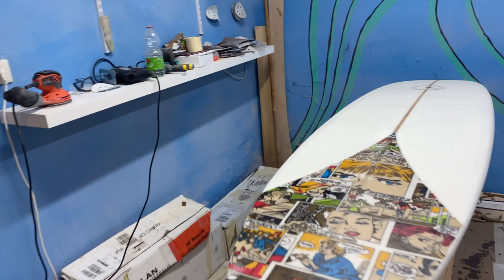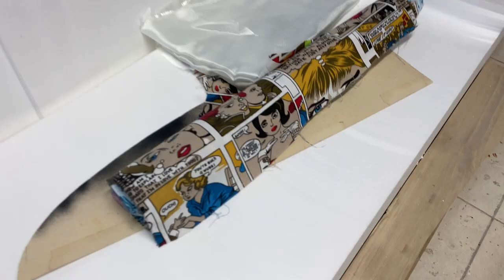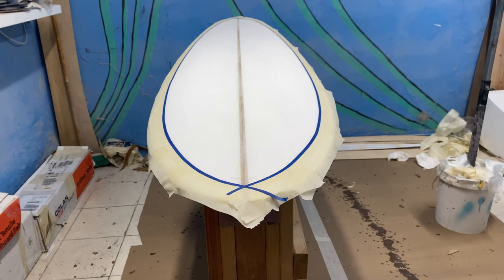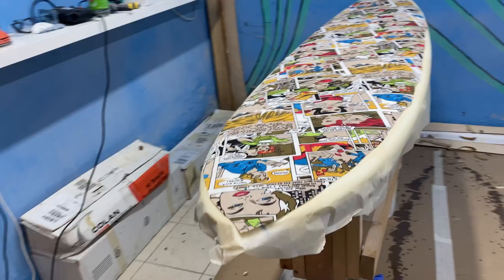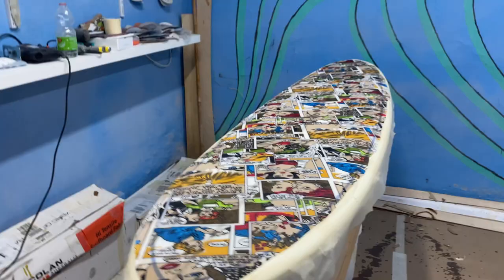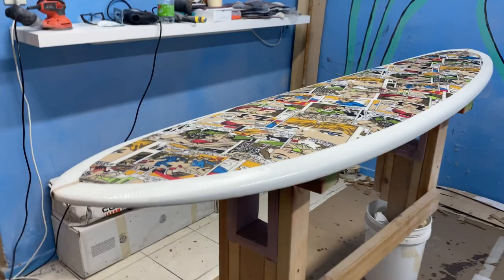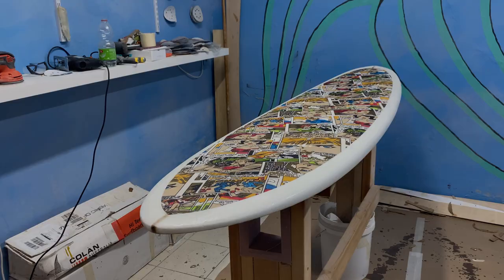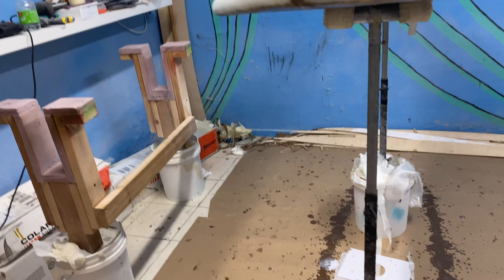Surfboard Lamination Fabric Inlay | How To Do A Fabric Inlay Part 2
Fabric Inlay, as i always say preparation is everything, when you are about to do something complicated you should have your plan ready, how much epoxy, how many layers of fabric and how much time to wait before you do the cut lap? all these will help you to get a better results.

My name is Koby and I am a surfboard shaper from Israel
For the last 7 years, I shape and build surfboards in my small workshop and now I will expand for more great projects using Epoxy resin such as River tables, woodworking, and more. I will upload surfboard building tutorials, shaping tools reviews, and great tips about working with epoxy resin art.

All my boards are made from EPS and epoxy resin and I like to go crazy with my resin! I will do swirls using tints and pigments, cloth inlays, weird shapes, and more.

I can talk about surfboards all day, so feel free to ask me any questions you may have and I will do my very best to answer them in the best way possible